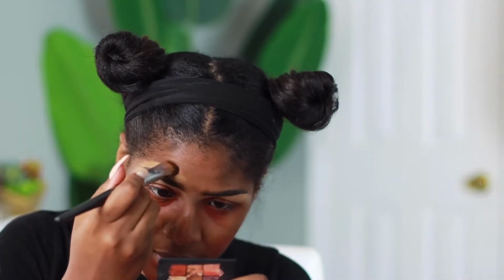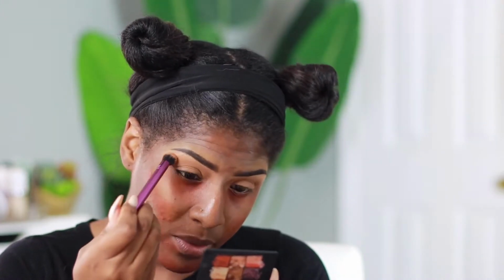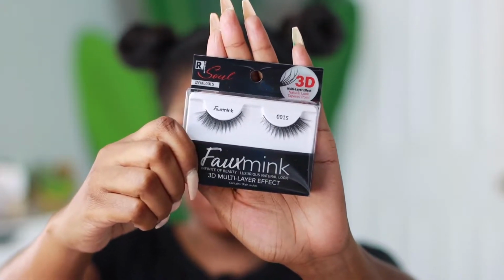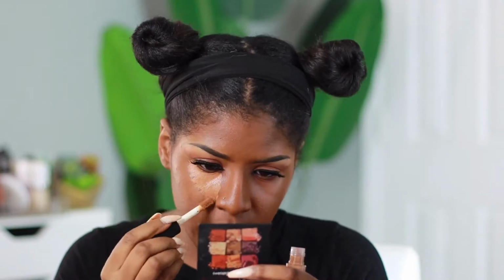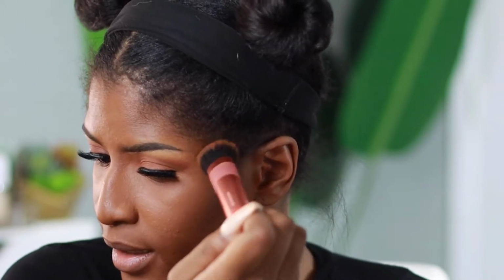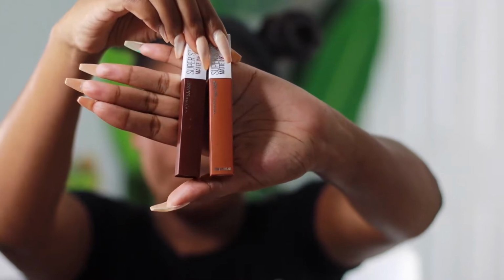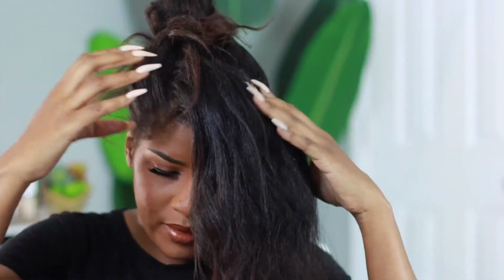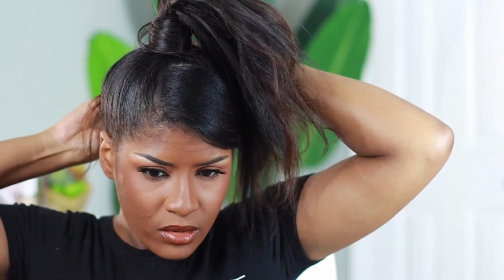Foxy Eyes Bella Hadid Makeup AND Hair Tutorial On A Black Girl | Instant Eye Lift On Hooded Eyes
*Fast forward to 17:52 for hair portion

Hey Yall! I wanted to try the black girl version of the Foxy Eye| Bella Hadid Makeup | Non Surgical Facelift trend! I think I executed pretty well!

After attempting this tutorial, Ive determined that this makeup EASILY serves as an every day soft glam makeup look, especially for those who want to slay a full face while also providing the look of a more lifted face. Here is your non surgical facelift hack!

I assumed the hairstyle would take forever to achieve, it did not.

You can catch a more glamorous photoshoot using this exact makeup and hair on IG.